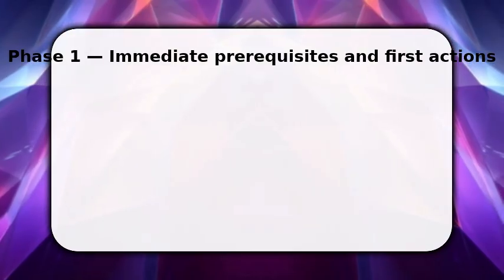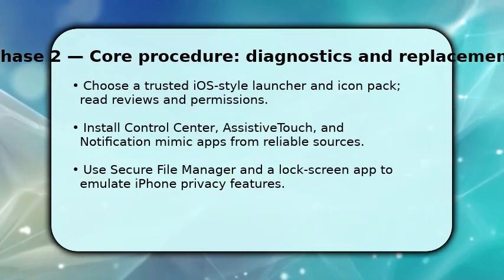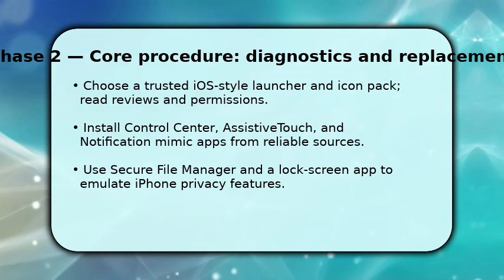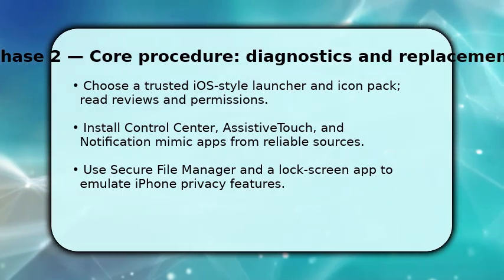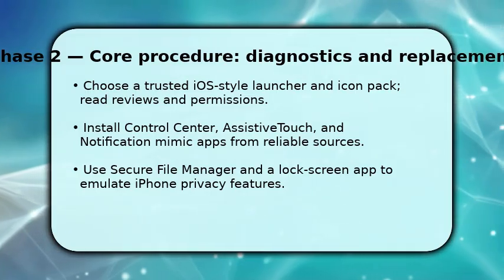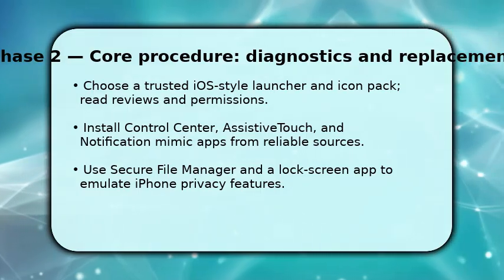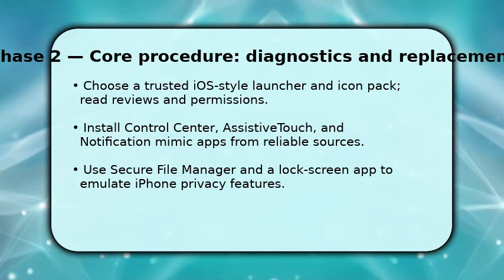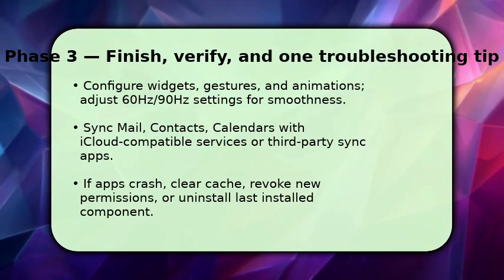How to Get Full Iphone System on Android (full Guide)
How to Get Full Iphone System on Android (full Guide) | 🔒 Surfshark VPN Deal — Stay private and secure. $1.99/mo + 3 Months Free ▸

Discover the ultimate guide to replicating iPhone' extrinsic features on Android devices. This comprehensive video tutorial delves into advanced customization options, including themes and launchers that mimic iOS aesthetics while providing full system control.

iPhone emulation, Android look like iPhone, customize your Android phone to resemble an iPhone, emulate iPhone on Android, Android customization for iPhone feel, Themed launchers and themes for Android, Full System Control with Themes, Mimic iOS experience in Android settings, iOS features available on Android devices, Customize your Android phone like Apple's design